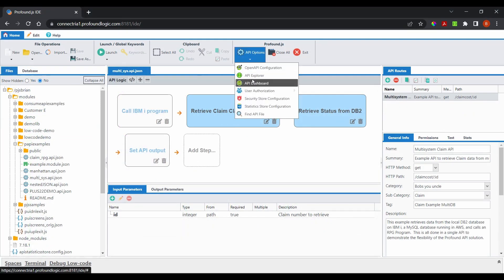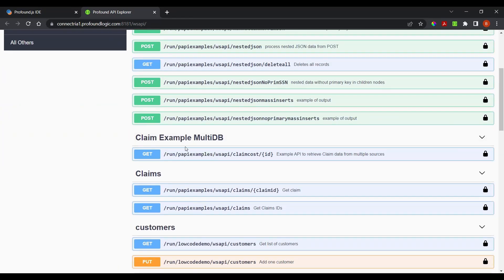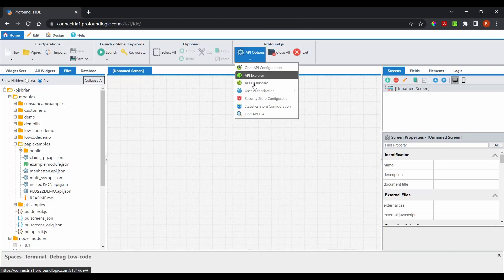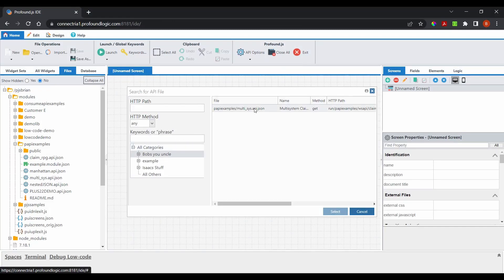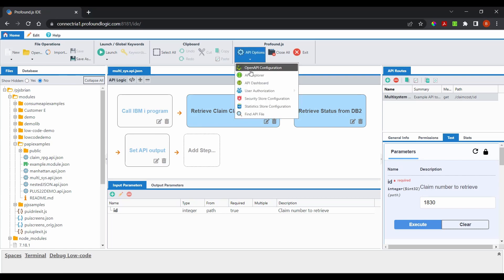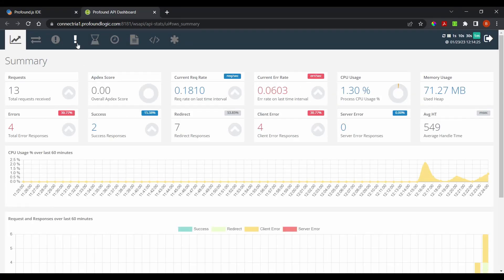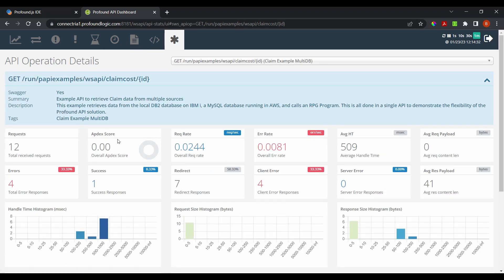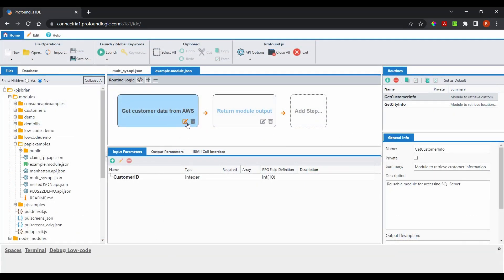API for IBM i in Under 3 Minutes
Profound API provides an easier path for IBM i platforms to develop, document, deploy and manage APIs without writing a single line of code.

It allows you to:
Create, organize and expose APIs with ease (including saving API templates to build new APIs even more easily)
Easily document APIs to help with both consuming and maintaining the APIs
Quickly find, modify, and test any API within the designer tool
Review analytical statistics about all APIs across a system via a dashboard that includes charts and summaries
Seamlessly integrate with anything on or off IBM i

Have any questions, or are you interested in scheduling a call with us?